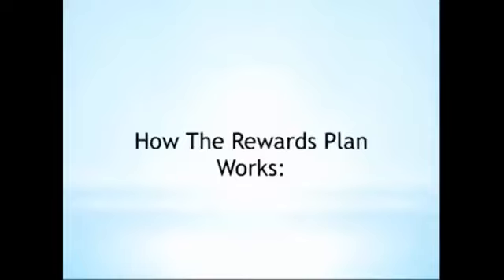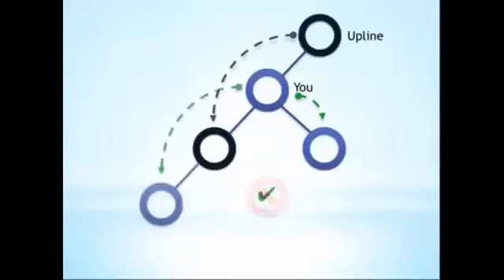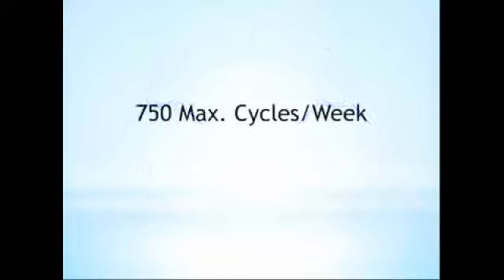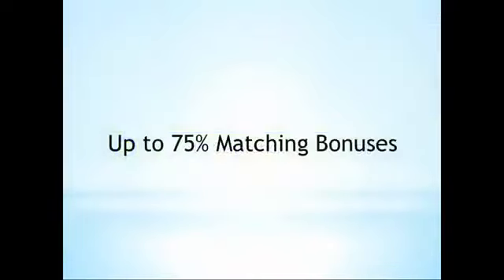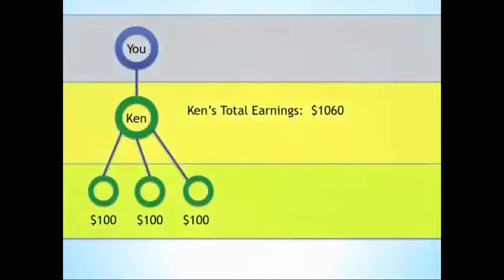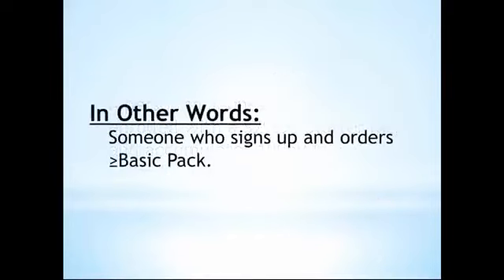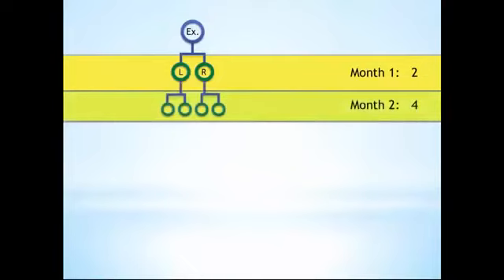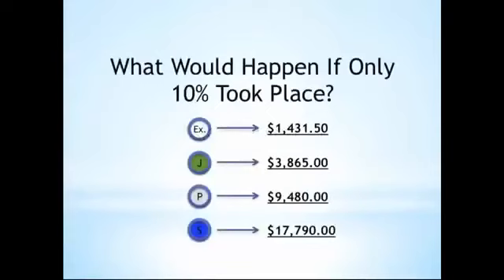Jeunesse Global Compensation Plan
Network marketing plan explained for Jeunesseglobal.com